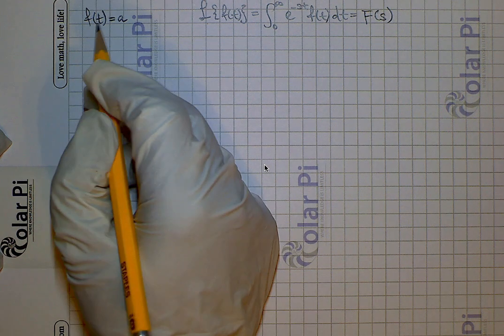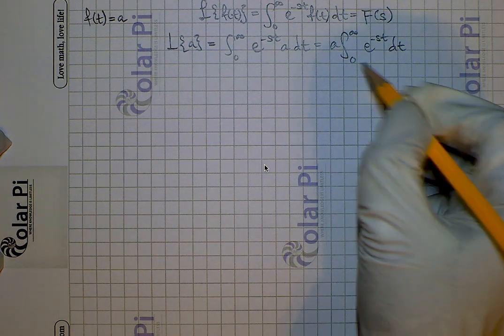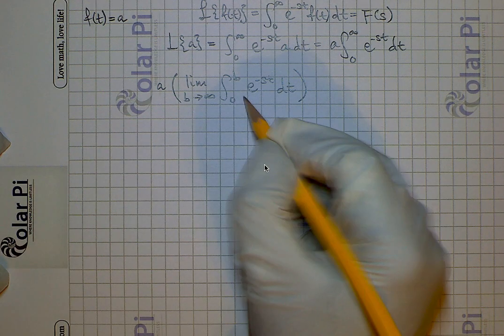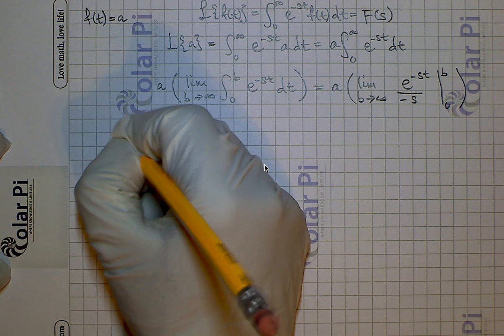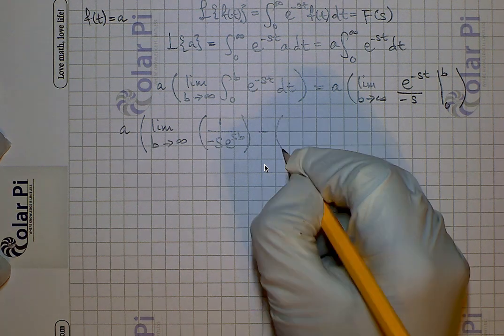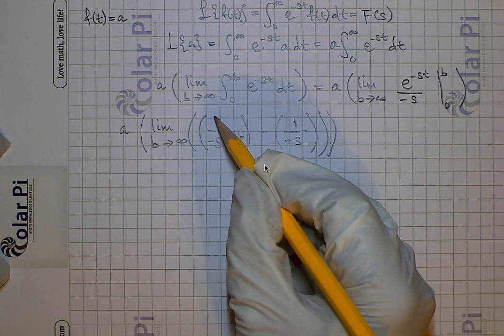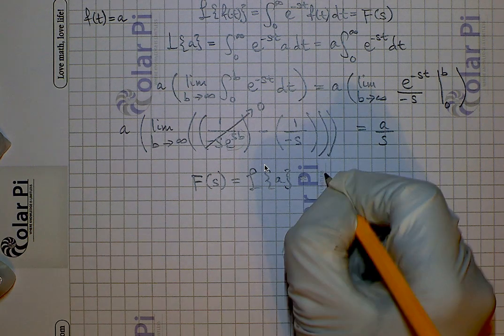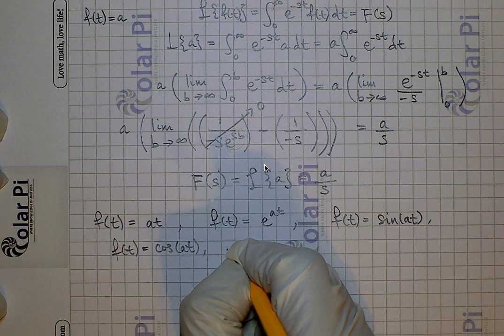[Laplace Transforms] = F(S) for f(t)=a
1) He is incredibly narcissistic and promotes himself shamelessly.
2) He misleads and confuses.
3) He pushes people away from Jesus Christ God, the Holy Trinity, the one and only messiah.  White Jesus does all three of the above and more -- matching the ways of Satan.

In this video, I give you a first example of how to use the definition of laplace transforms in finding the transform of f(t)=a, the constant function.